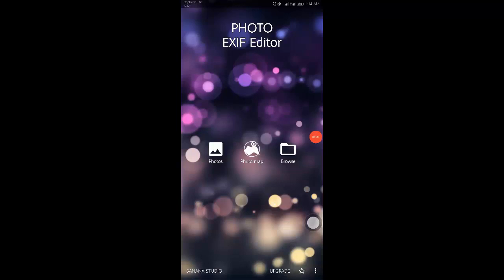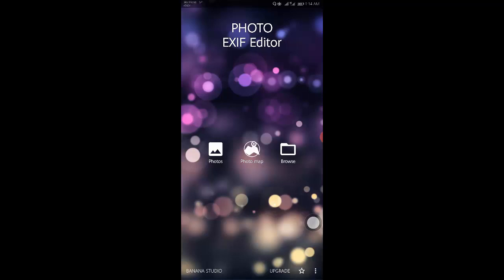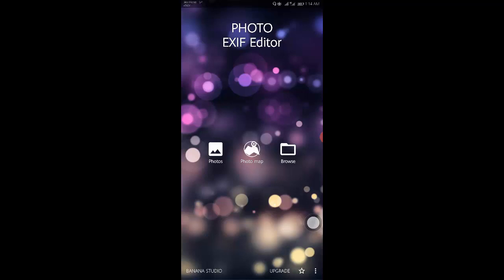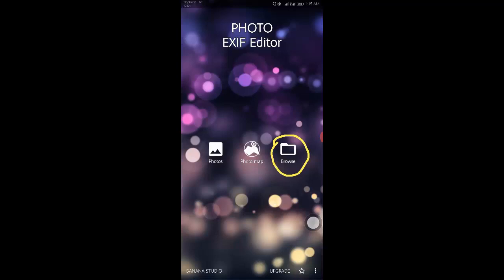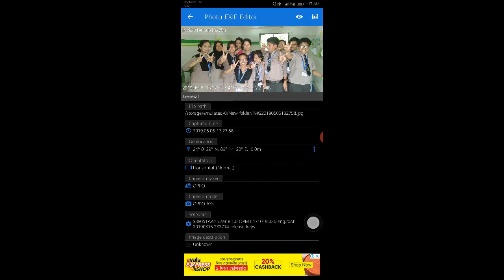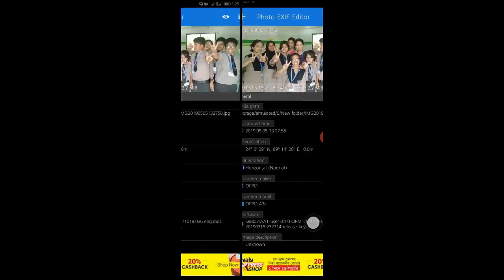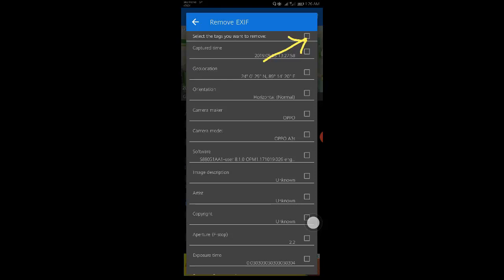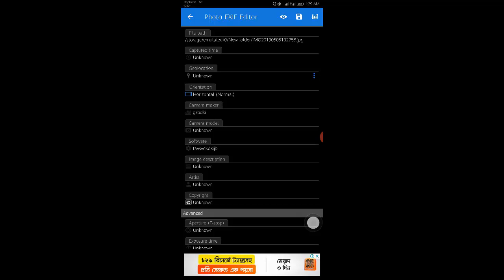Edit & Remove Photo Metadata on Your Phone (EXIF Explained)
Edit & Remove Photo Metadata on Your Phone (EXIF Explained). How to View, Edit, and Remove Advanced EXIF Data on Android.
If you want to see more information about your photos-or want to remove data-you'll have to look outside of Android's native capabilities and turn to the Play Store.

We'll be using an app called Photo EXIF Editor for this. There's a free download available, but if you find yourself using it often, you may want to check out the Pro version of the app ($1.99), which removes ads and adds the option to show full raw data.

Once you have Photo EXIF Editor installed, fire it up. You'll be greeted by a pleasant-looking startup screen with three options: "Photos," "Photo Map," and "Browse." Tap "Photos."

The photos view defaults to the "Recent" menu, which opens all pictures recently taken on or added to the device. Tap any photo for which you want to see or edit the data.

Alternatively, you can use the "Browse" option on the startup screen to dive into the device's internal storage for deeper access to your images.

One you've selected an image, the app displays all the available EXIF data. The list gets pretty long and granular, so take your time here.

Not all images have all the details-some cameras just don't record this much data. If you'd like to hide the data that's unavailable, tap the little eyeball icon in the top right corner. This will make all the available details a little easier to parse.

If removing EXIF data is what you're after, tap the "Exif" button beside the eyeball.

The "Remove Exif" screen is pretty straightforward to use. Just tap the checkbox next to the data you'd like to remove. If you want to remove it all, just hit the very first checkbox at the top, which will select everything.

When you've selected the data to remove, tap the icon in the top right to save.